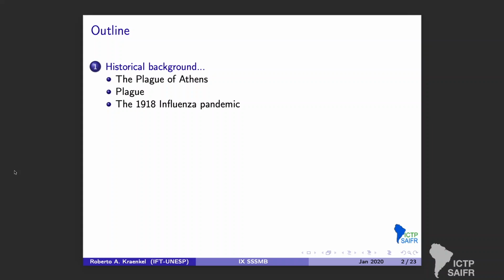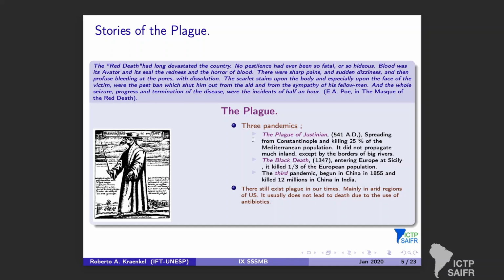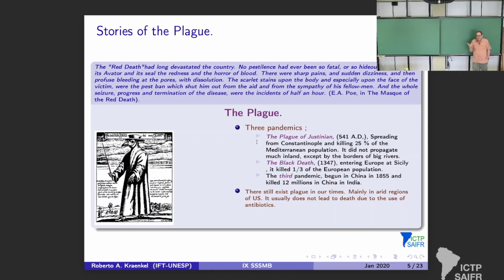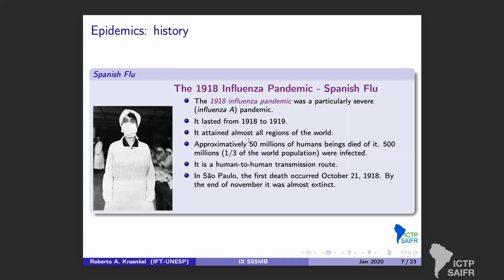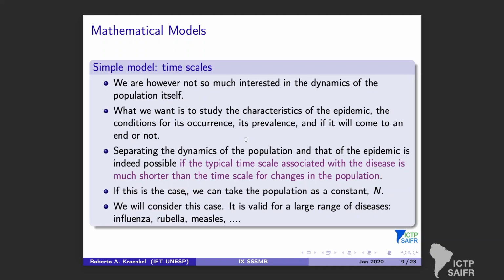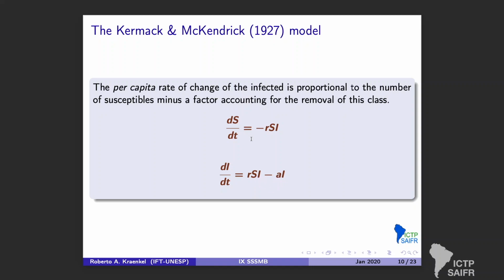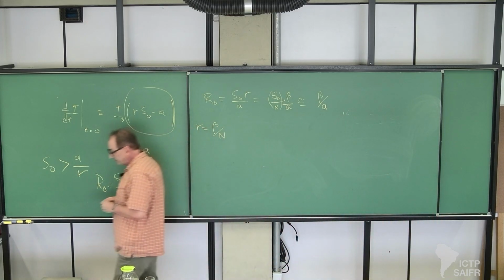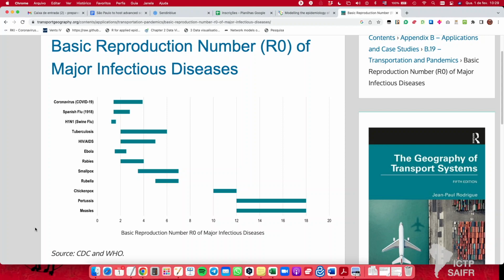QEco Program: Roberto Kraenkel: Deterministic Mathematical Modeling - Class 16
Serrapilheira/ICTP-SAIFR
TRAINING PROGRAM IN QUANTITATIVE ECOLOGY
01 of February, 2023